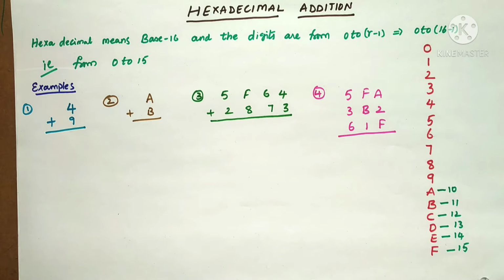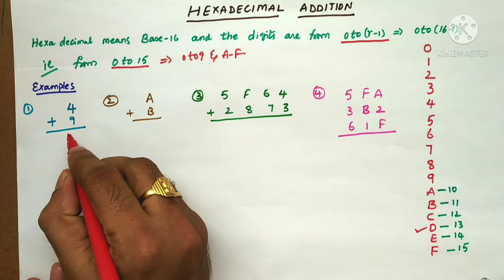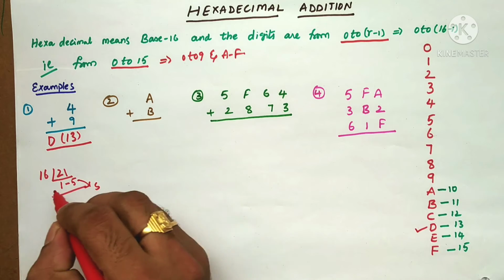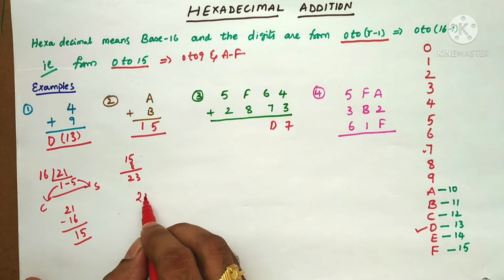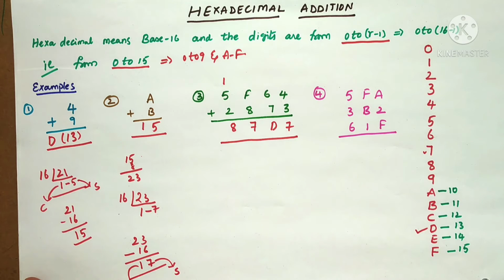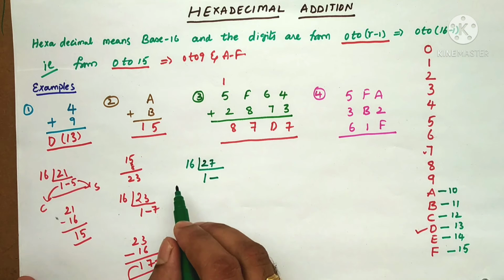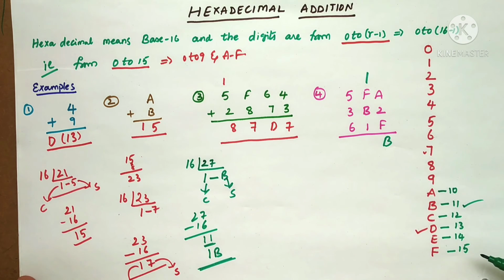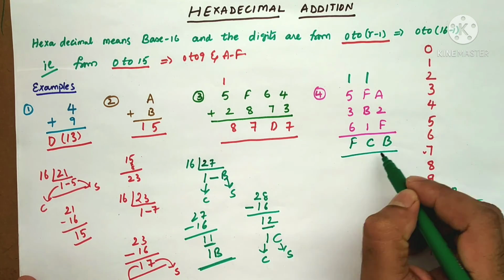LEC#20 Hexadecimal Addition by MANOJ PAVAN